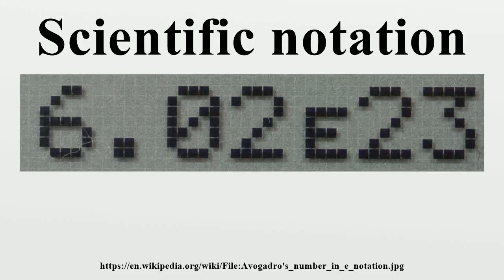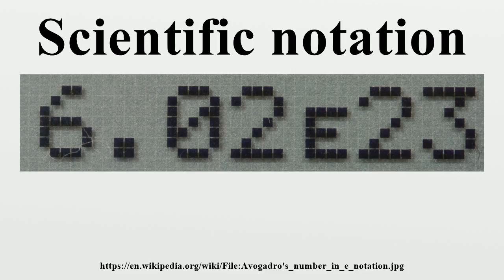Scientific notation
Scientific notation (also referred to as standard form or standard index form) is a way of expressing numbers that are too big or too small to be conveniently written in decimal form.It is commonly used by scientists, mathematicians and engineers.

Image-Copyright-Info
Author-Info:   PRHaney

Image-Copyright-Info